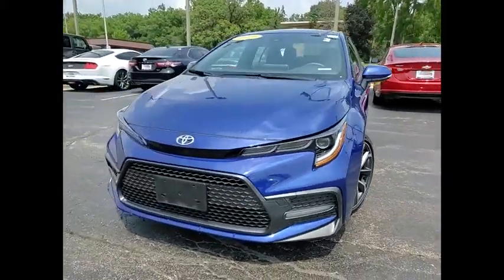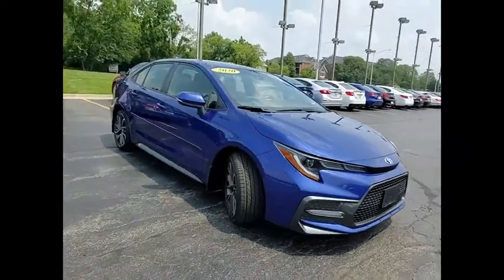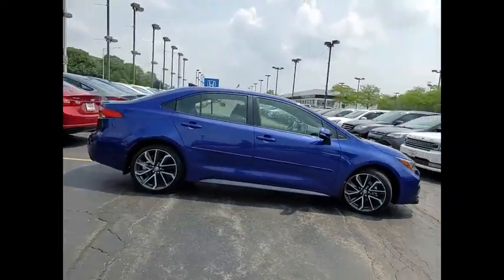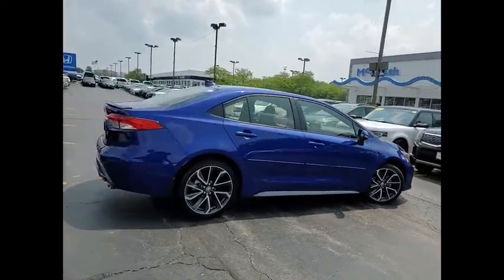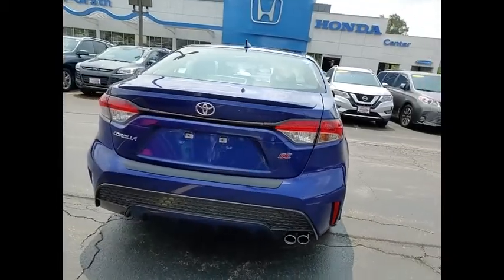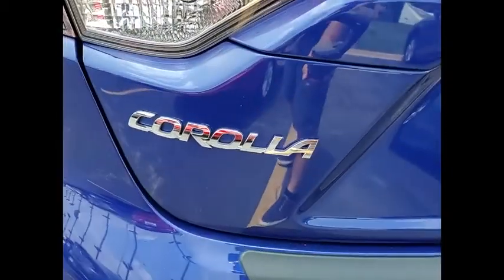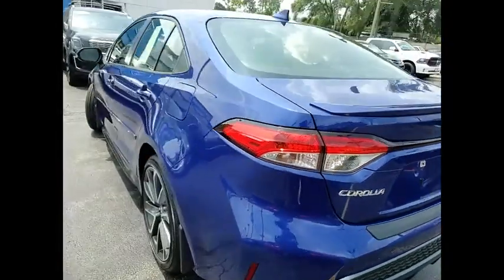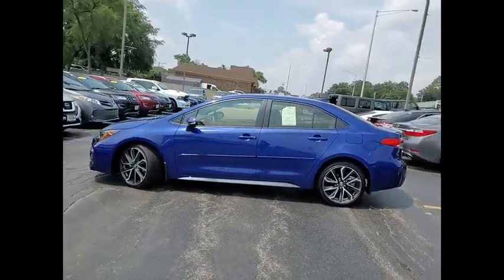2020 Toyota Corolla St Charles IL PS1264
2020 Toyota Corolla SE

**One Owner and Clean Carfax** 2020 Toyota Corolla SE!!